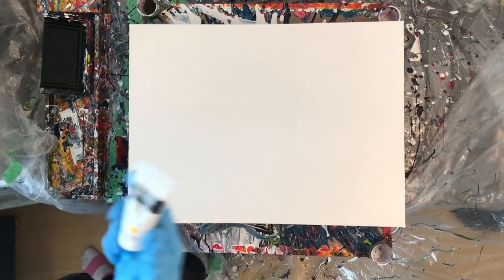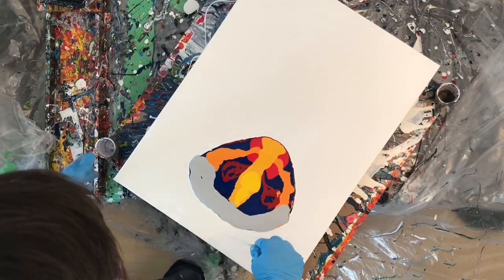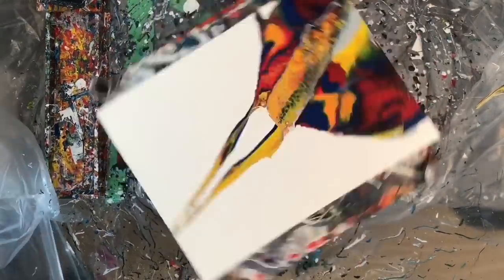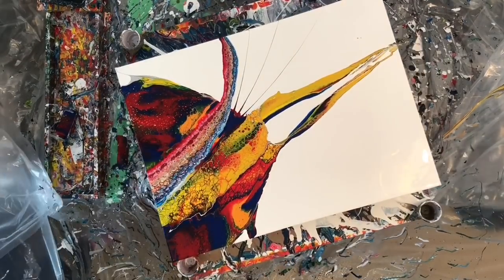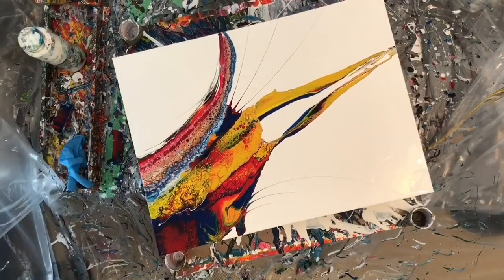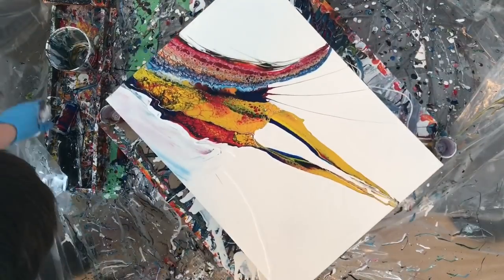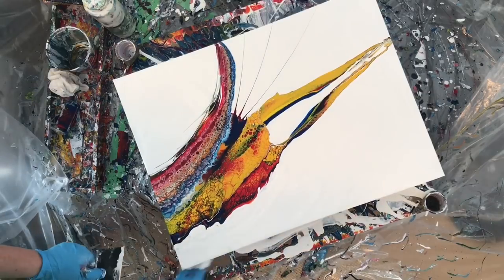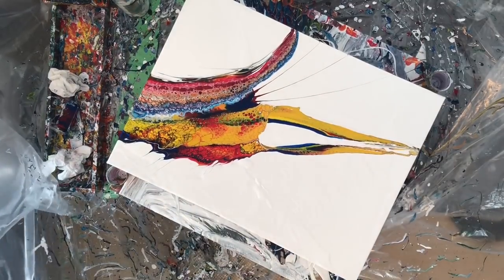“Chicken” Acrylic abstract spin painting with cells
Acrylic paint pour with floetrol and pouring medium. Silicone as the additive for part of it. I made a weird chicken! And got some mysterious cells without silicone. See the difference between silicone cells and non silicone cells side by side.